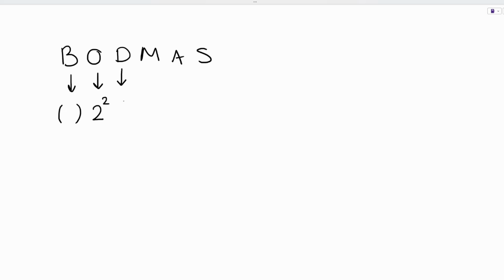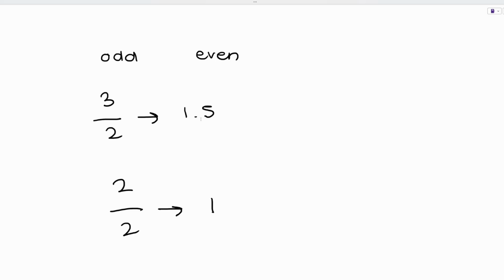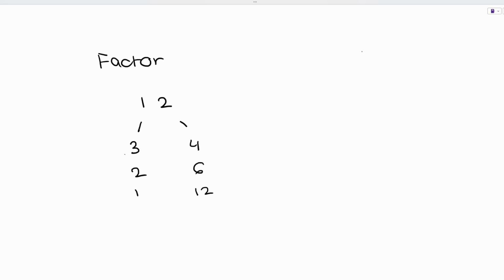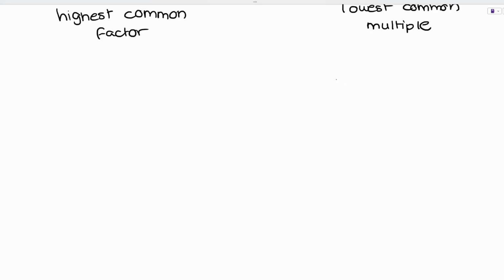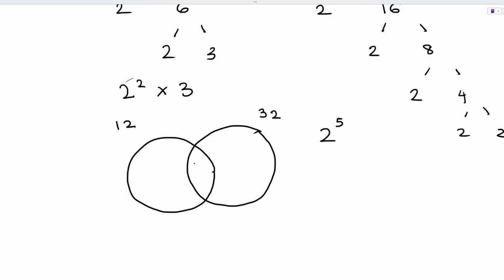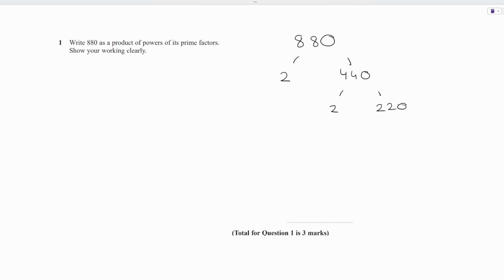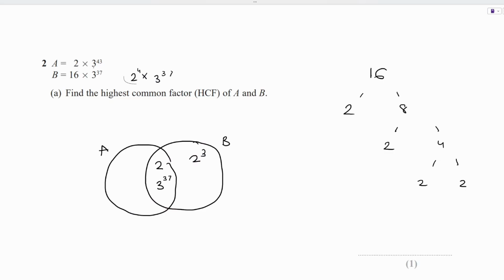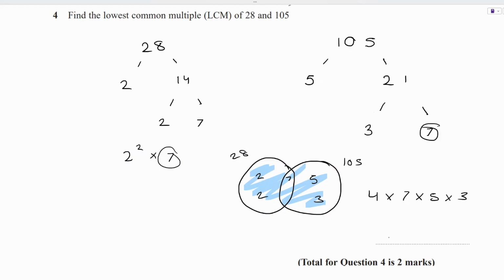1.1 Integers | IGCSE MATHS | Edexcel Foundation and Higher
This video is for students studying Edexcel IGCSE Maths foundation and higher tier.

Covers specification points:
- 1.1 Integers